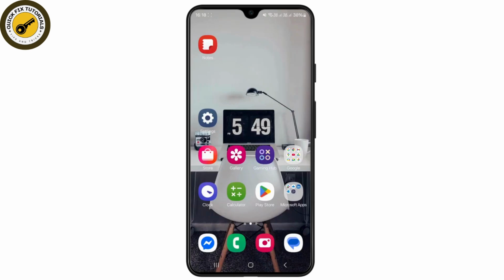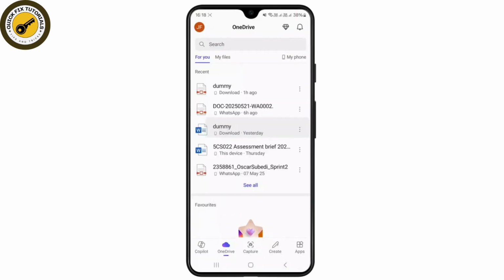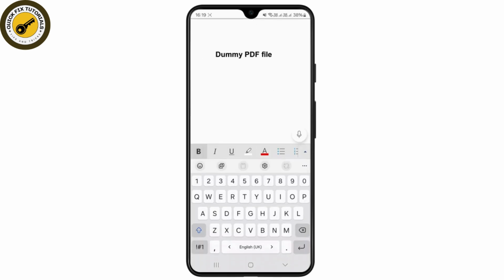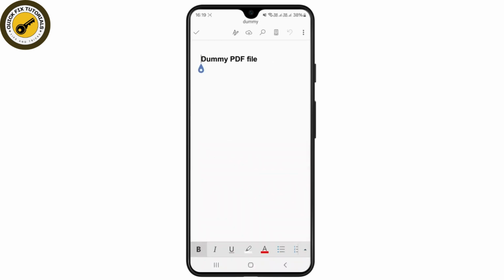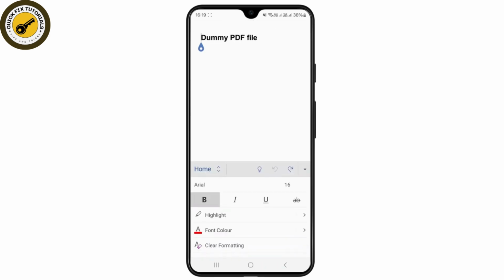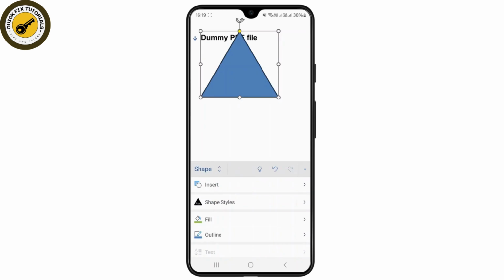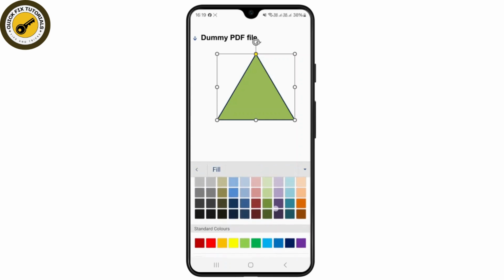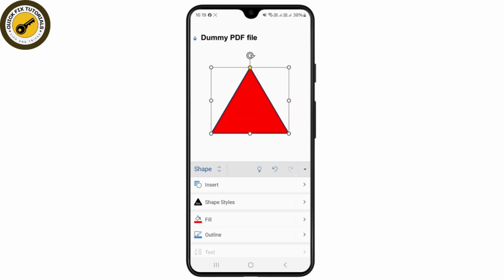How to Change Background Color in Word on Mobile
How to Change Background Color in Word on Mobile (2025)! Want to customize your Word documents with a new background color using your mobile device? This video will guide you through the steps on how to change background color in Word on mobile quickly and easily. Whether you're asking, "How do I change the background color in Word on my phone?" or need help navigating the mobile app settings, this tutorial has you covered. Learn the steps to personalize your Word documents and make them stand out. Watch now to see how you can change the background color in Word on mobile today!

Timestamps:

00:00 How to Change Background Color in Word on Mobile
00:10 How Do I Change the Background Color in Word on My Phone?